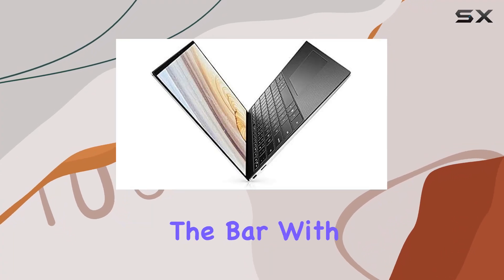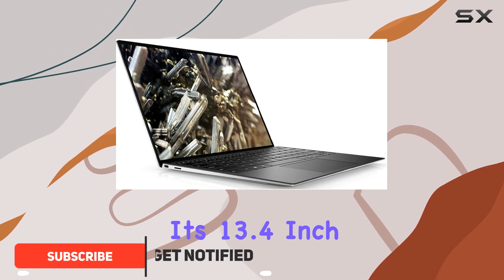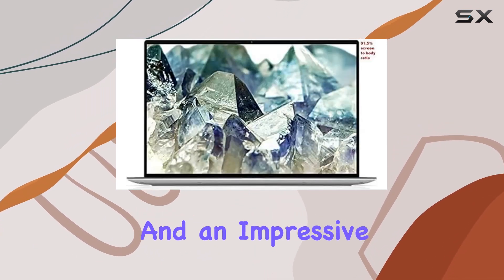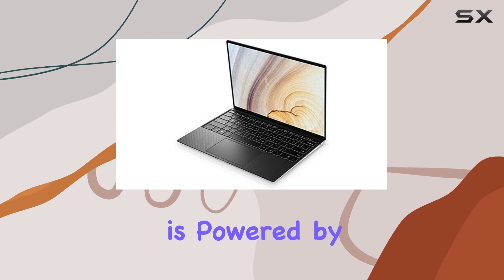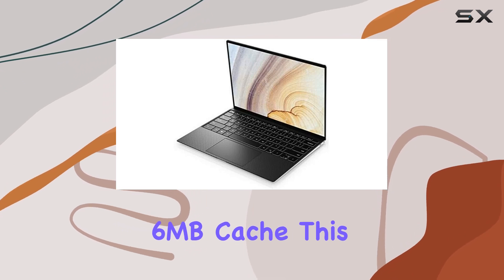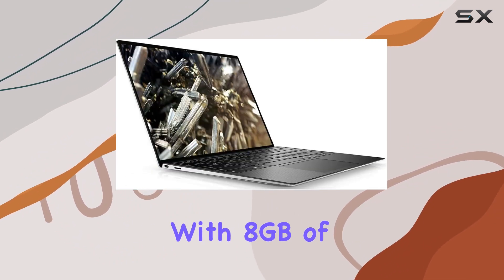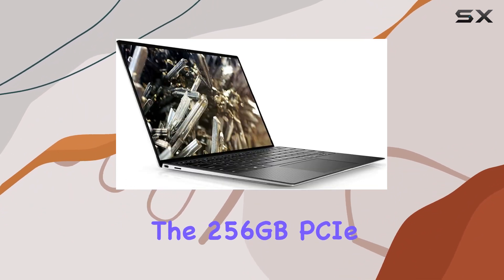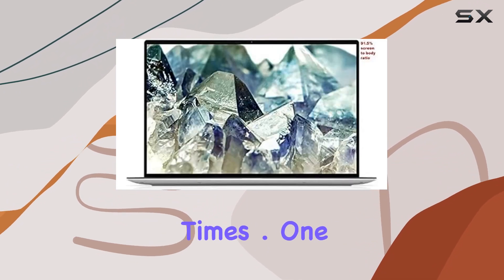Dell XPS 13 9300: Unveiling the Best Features of Dells Latest Ultrabook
0:00 Intro
0:06 Review

Things that we mentioned in this video:
New Dell XPS 13 : B08BPGG1CY